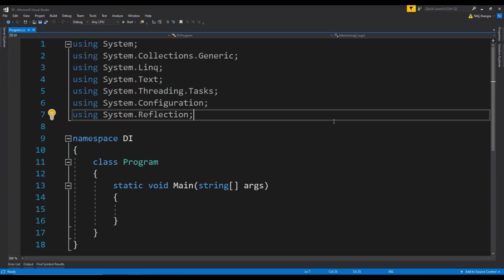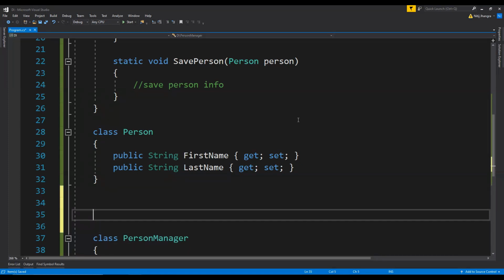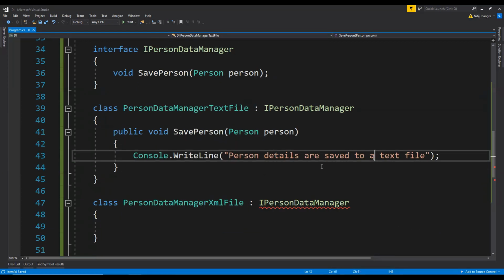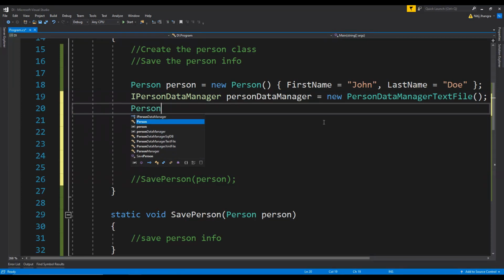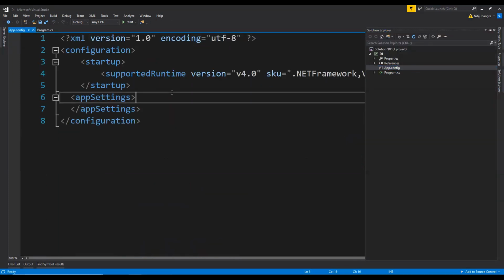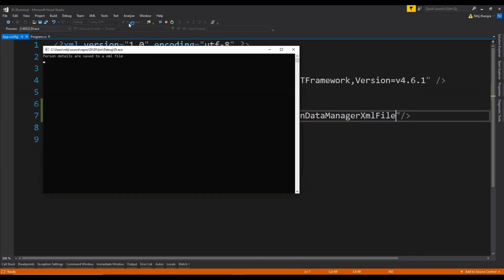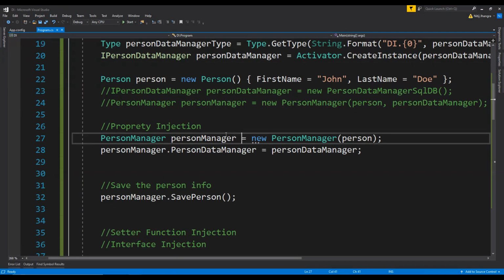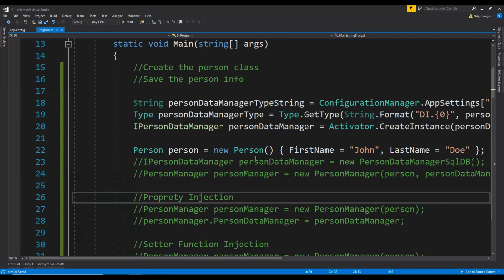Dependency Injection in C# with Code Example | Part 2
This is a three part series about the Dependency Injection Design Pattern and how it can be implemented in C# and JavaScript programming languages.